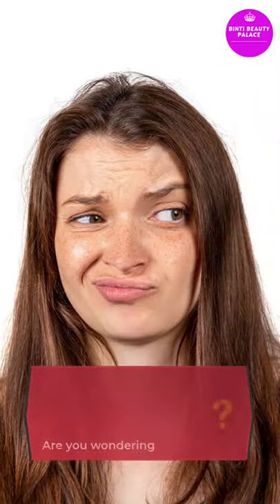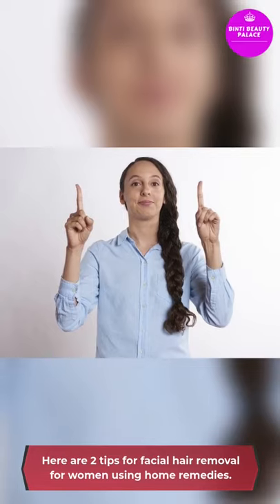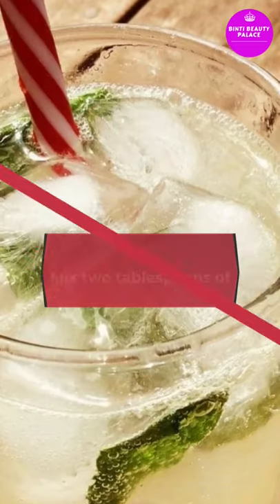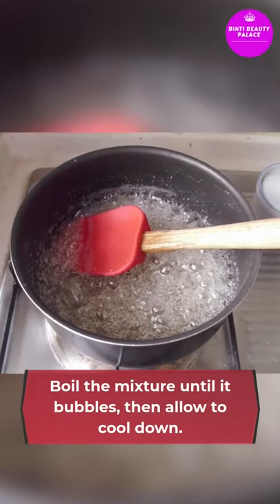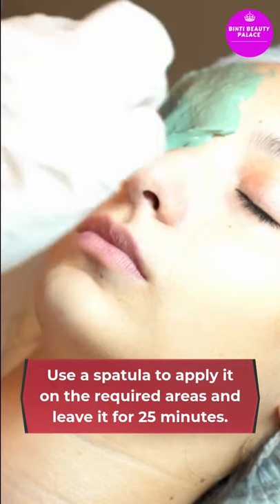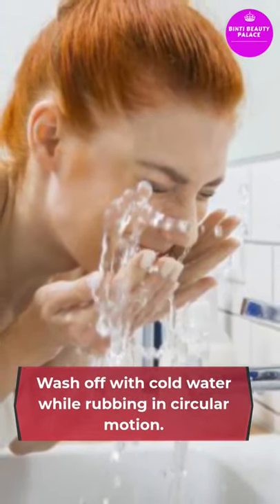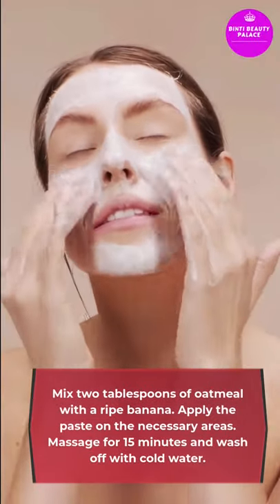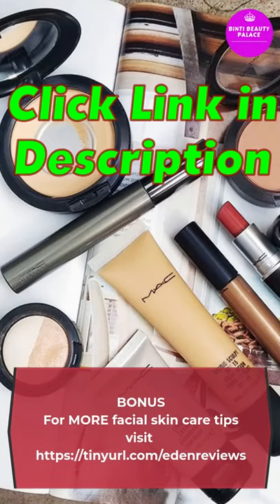2 Tips for Facial Hair Removal for Women - Home Remedies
Are you wondering how to remove unwanted hair on your face permanently at home, naturally? These are just two tips on how to remove unwanted hair permanently from face. This natural facial hair removal for women at home is easy and effective.
2 Ways on How to Remove Facial Hair at Home.
1. Sugar and Lemon Juice.
Mix two tablespoons of sugar and lemon juice in 8 tablespoons of water. Boil the mixture until it bubbles, then allow to cool down. Use a spatula to apply it on the required areas and leave it for 25 minutes. Wash off with cold water while rubbing in circular motion.
2. Oatmeal and Banana.
Mix two tablespoons of oatmeal with a ripe banana. Apply the paste on the necessary areas. Massage for 15 minutes and wash off with cold water.